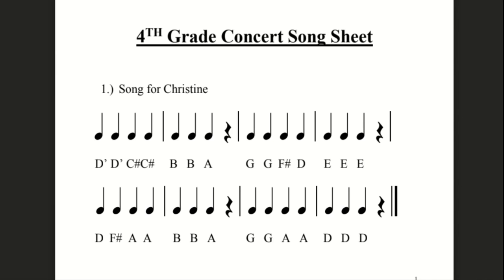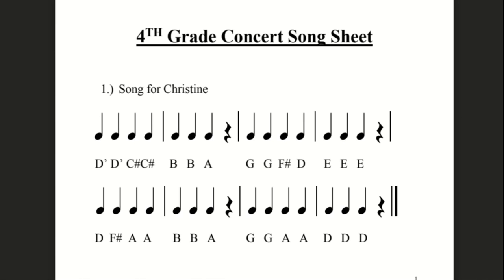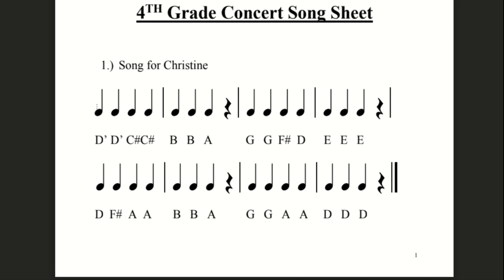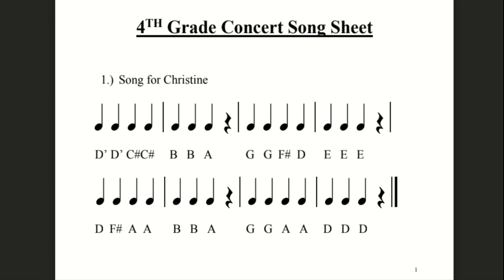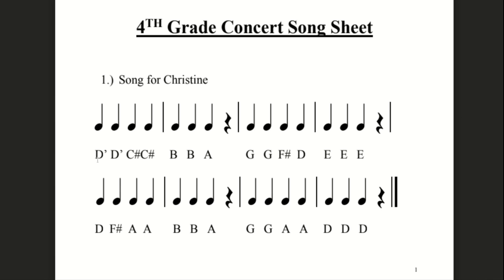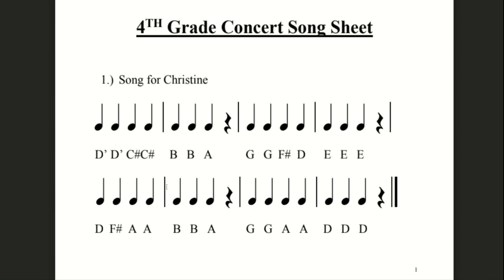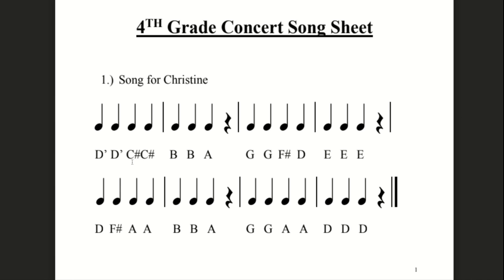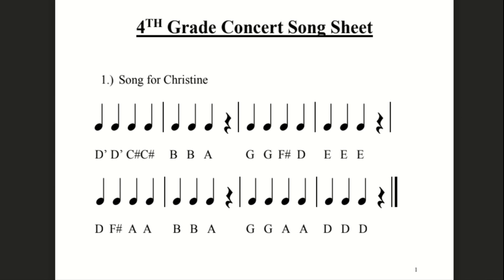4th Grade Strings - "Song for Christine"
Review your finger numbers for B, C# & High D first. Then, print out your concert sheet from our Google Classroom and make notes (e.g. finger numbers, etc.). Then, practice in small segments each day until you can play the entire song! :)